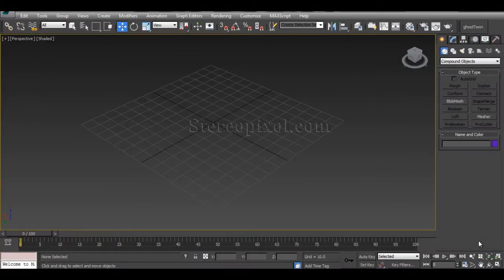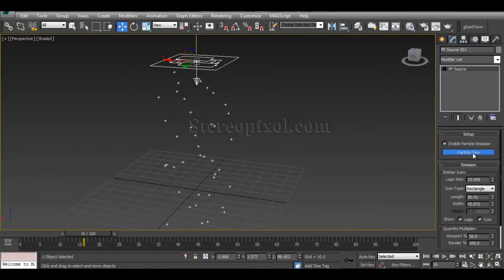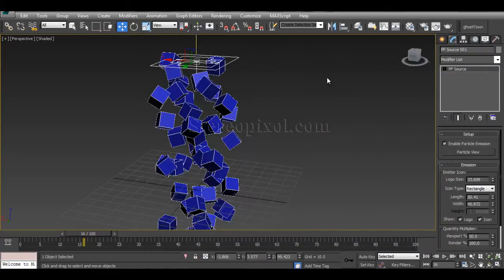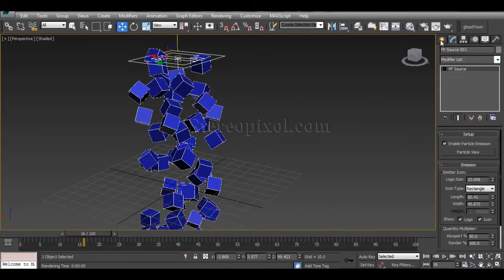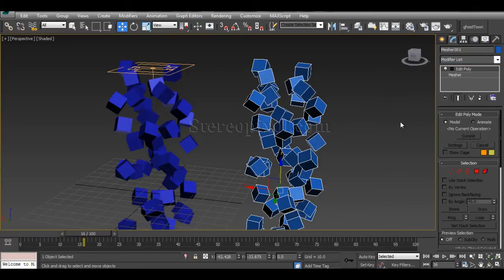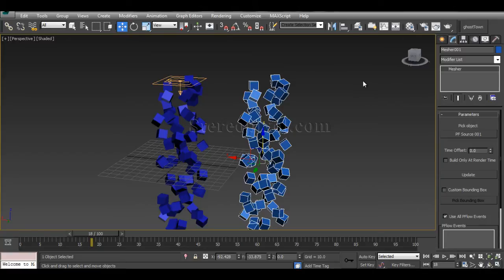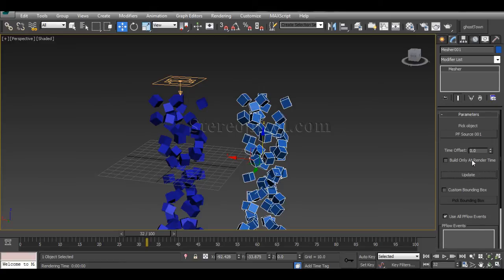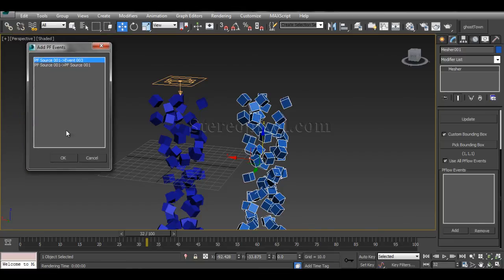Mesher Compound Object 3Ds Max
for more 3Ds Max tutorials.

Mesher is a compound object in Autodesk 3Ds Max. It helps to convert the particle objects into editable geometry.